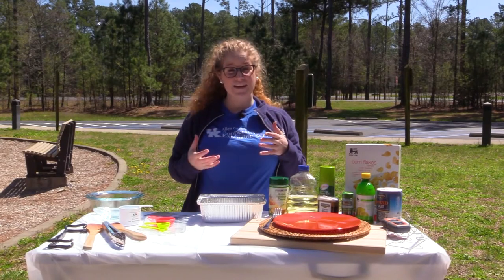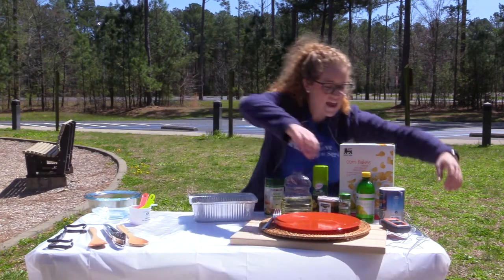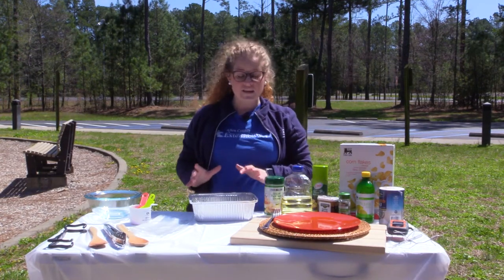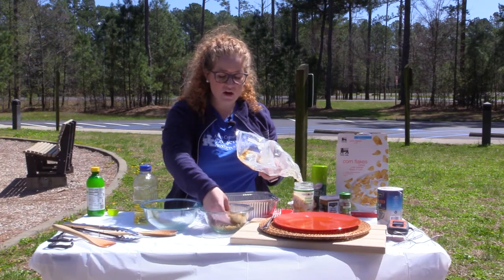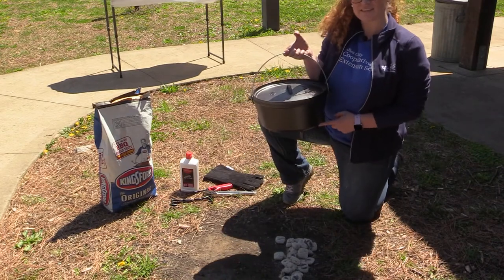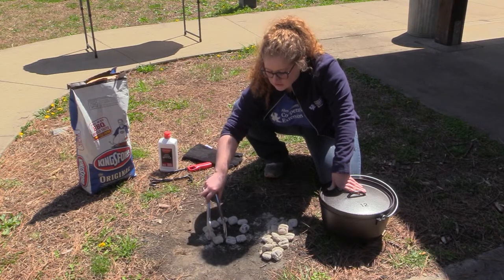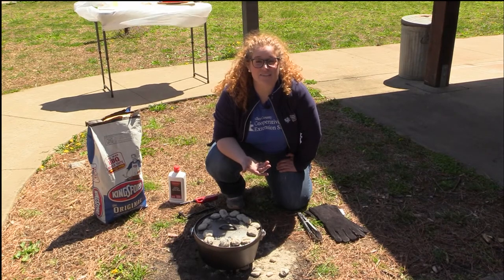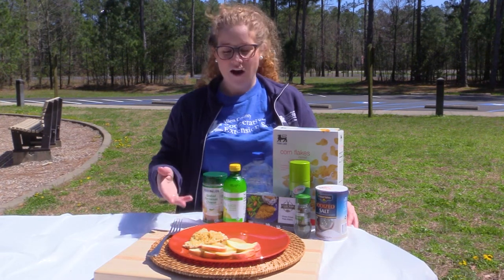4-H Outdoor Adventures: Cooking Outdoors with a Dutch Oven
Love the outdoors and cooking??? Consider preparing your next meal outdoors in a dutch oven.  In this video, University of Kentucky 4-H Agent, Anna Meador, provides an instructional video for cooking in a dutch oven.  More specifically, Agent Anna prepares KY's Hook to Cook Recipe - Oven Fried Fish Fillets in a dutch oven.  She explains how to prepare the fish, how to prepare your dutch oven and to insure your fish it cooked correctly.  Interested in the directions for the recipe, make sure to check out the step by step demonstration and included recipe card for more details.

Check out more 4-H Outdoor Adventures videos and the Fishing Basics 101 video with Allen County Extension Office's YouTube Channel.   (#2 of 2 Fishing Series Videos)